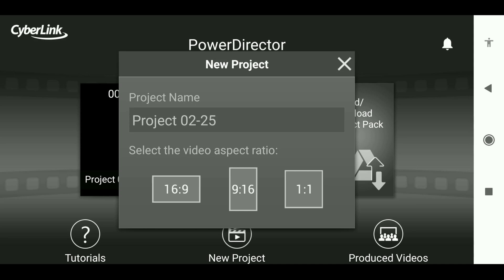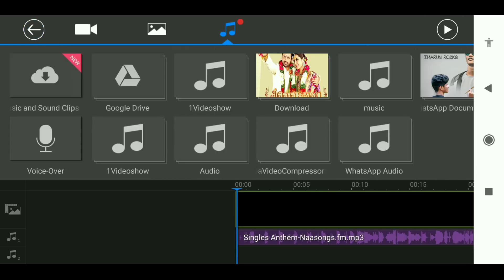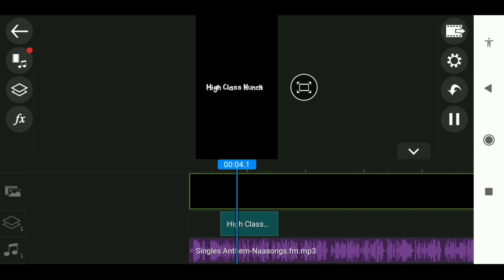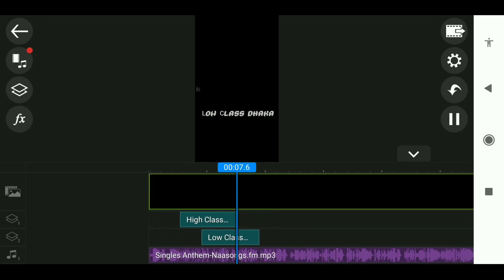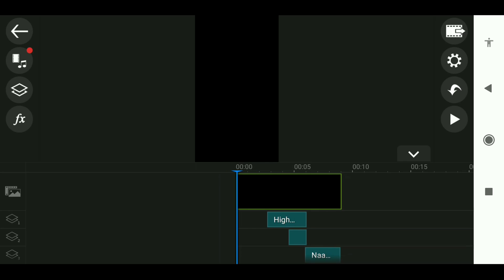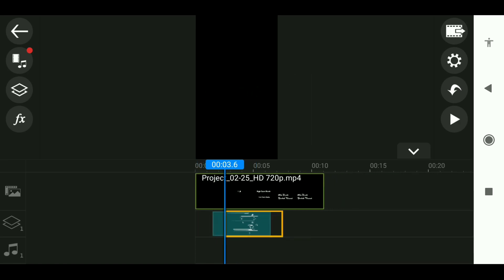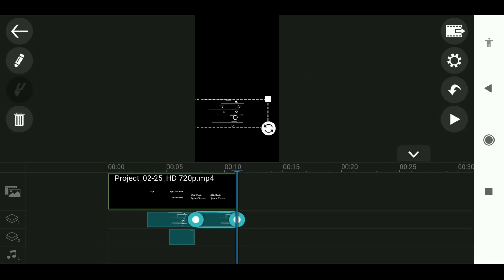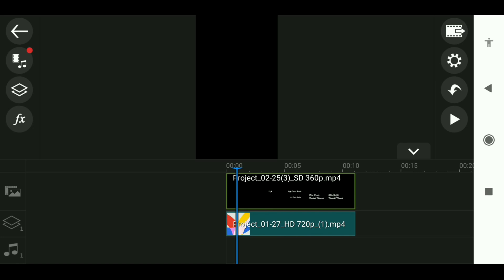How to make Trending Color full Lyrics video in Telugu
Note::all the images/pictures show in the video belong to the respected owner's and not me iam not owner of any pictures showed in this video.
In this video all content used copyright to sharechat guru use or commercial display or editing of the content without proper authorized is not all
Use educational or commercial use tips the balance in favour it use.